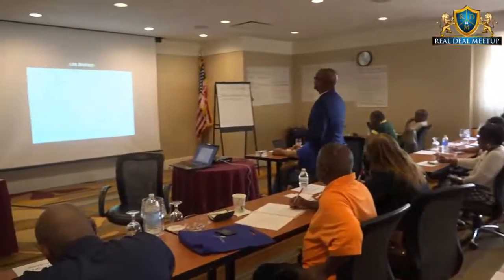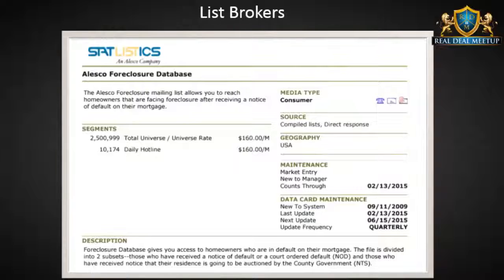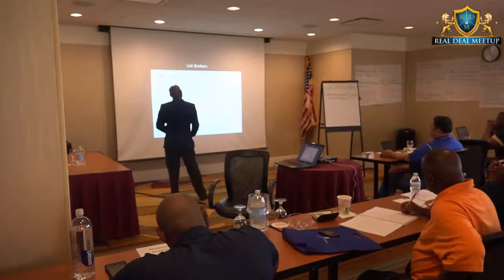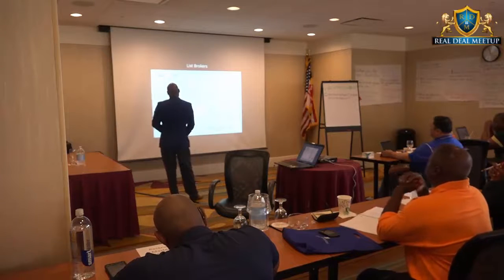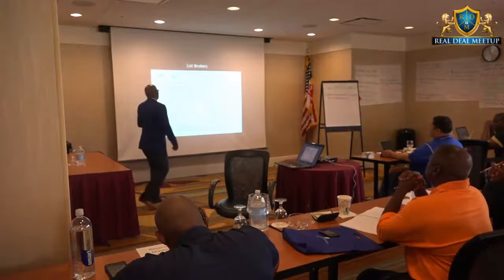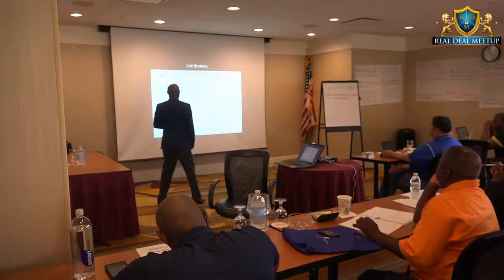Direct Mail Domination Part 2 of 4 | Learn real estate investing Baltimore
Direct Mail Marketing Domination Workshop Video 2 Of 4, Charles Blair 'The Mad Scientist" takes you by the hand of complete direct mail marketing.

In this video you'll learn the one word that could double even triple you real estate leads getting response rate.